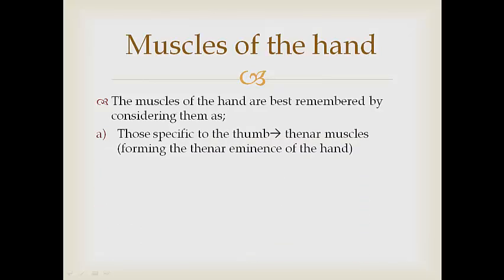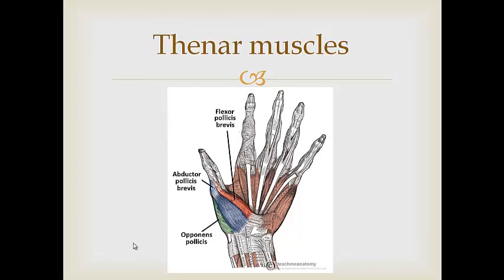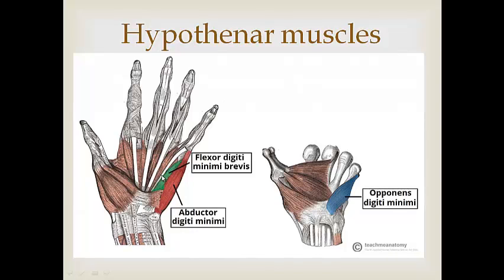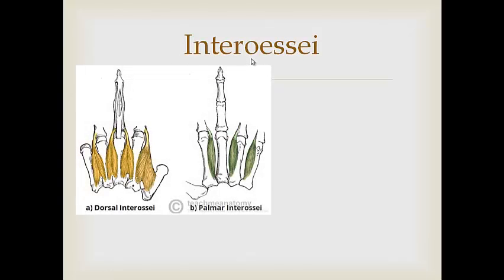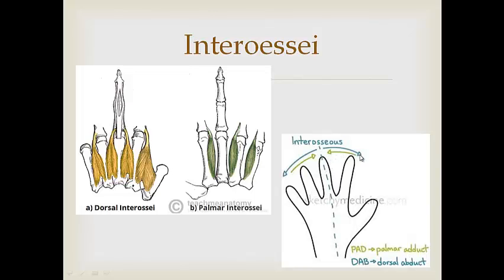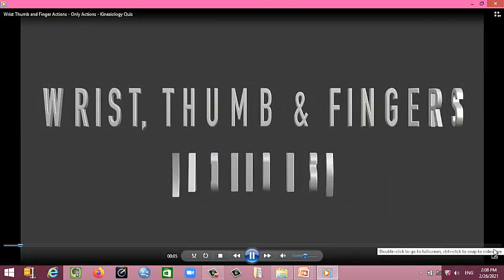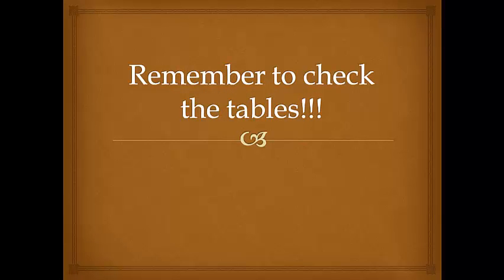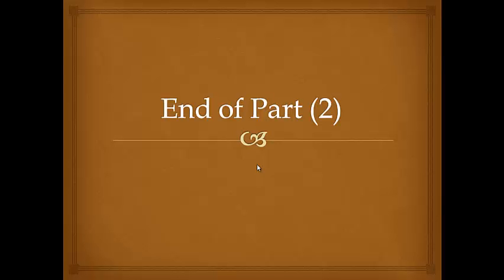Anatomy of the Hand 2